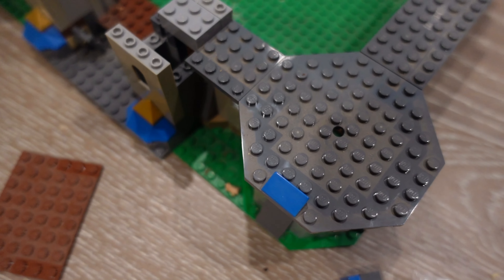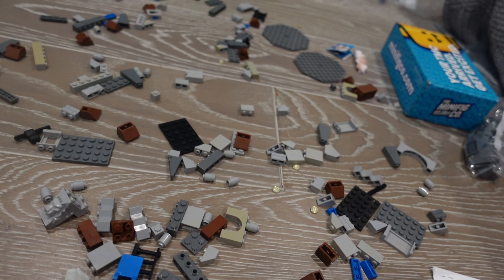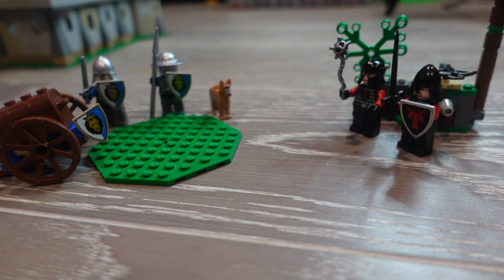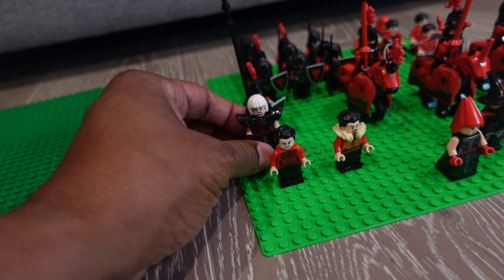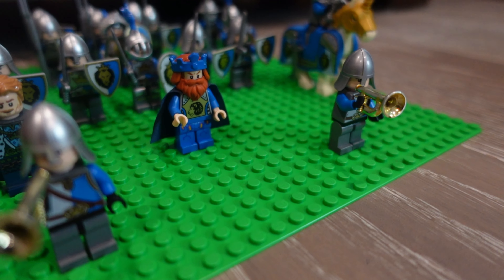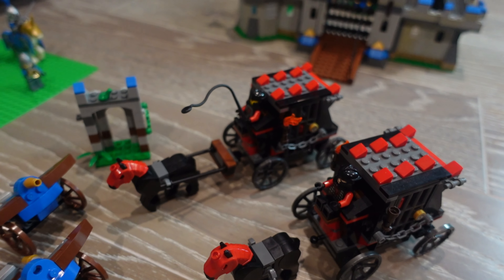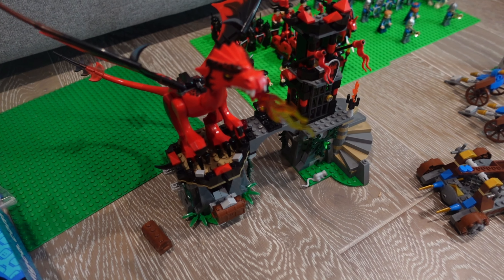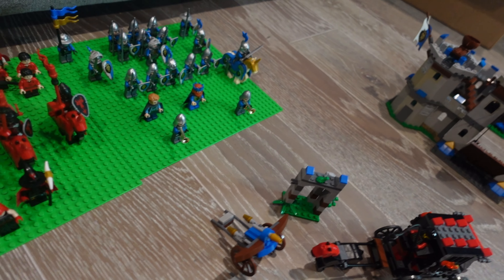LEGO Castle - 70400, 70401, 70402, 70403, 70404